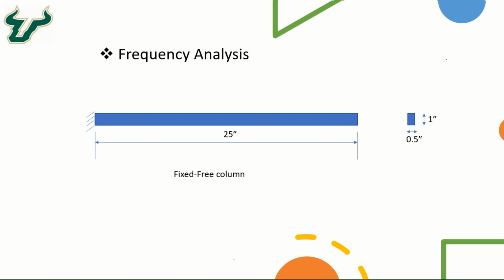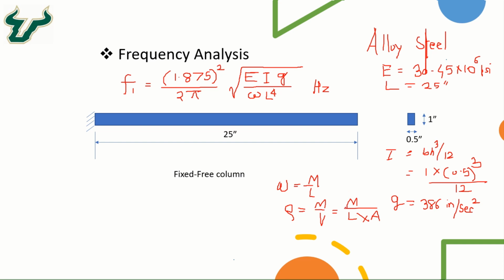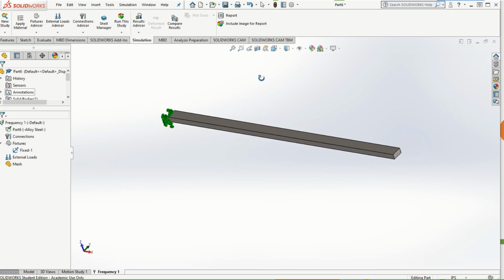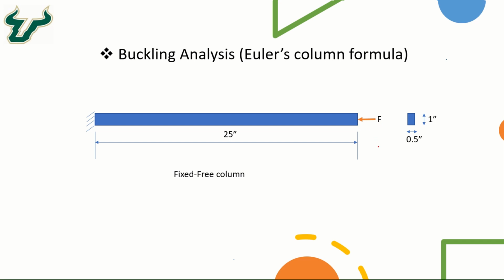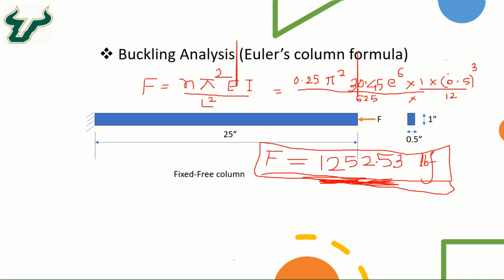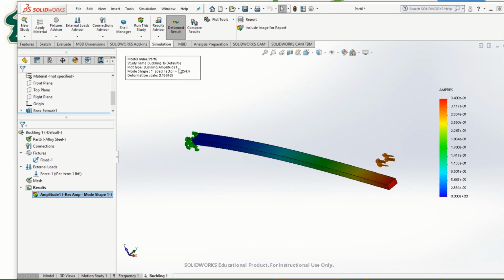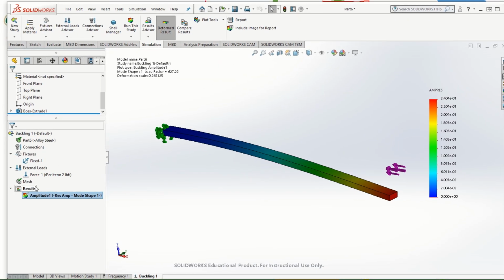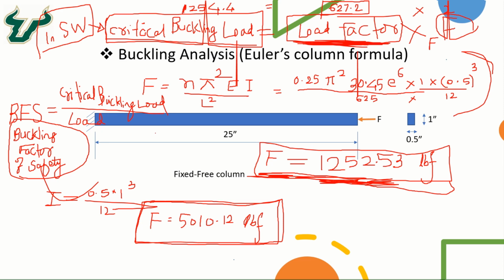SOLIDWORKS Simulations - Frequency and Buckling Analysis Finite Element Analysis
Frequency and buckling analysis of a fixed-free column using SOLIDWORKS is illustrated in this video.